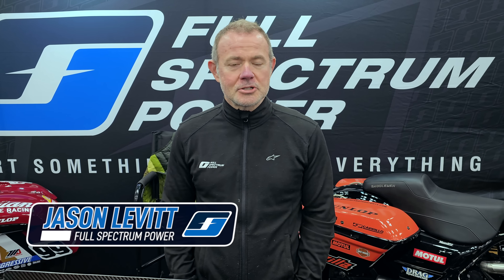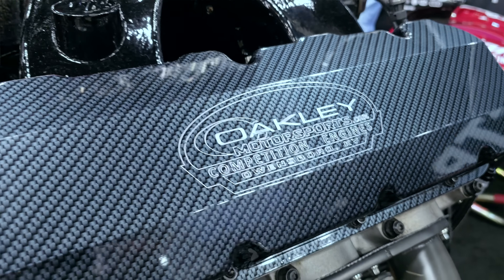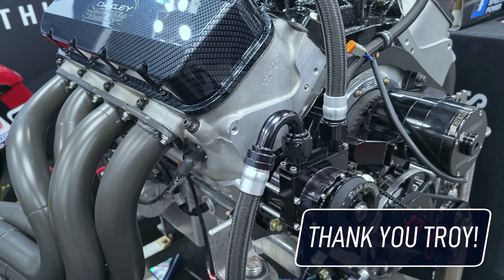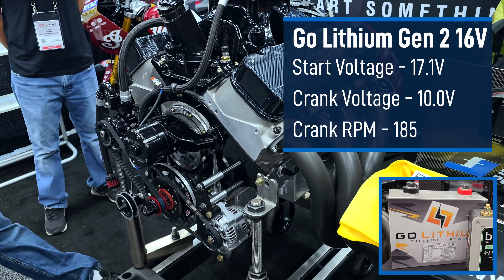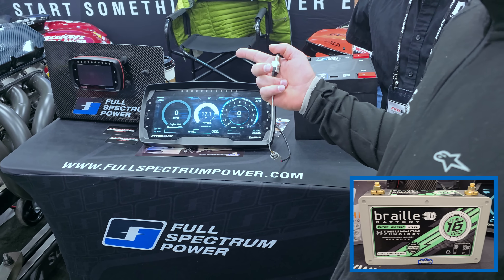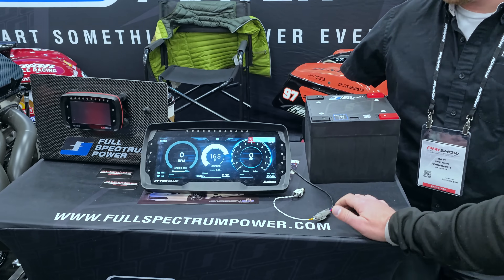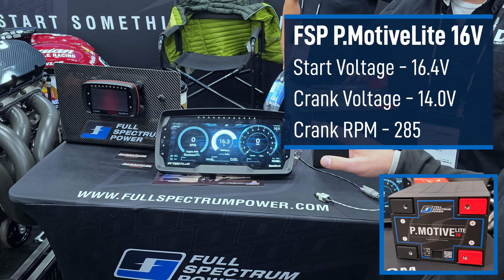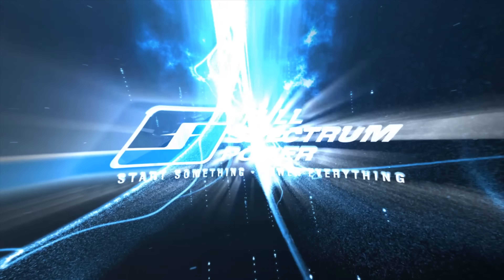Full Spectrum Power Live Head-to-Head Testing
At Full Spectrum Power, we’re confident that our lithium batteries are the best on the market—but we didn’t stop there. At this year's Performance Racing Industry show, we put that confidence to the test. We conducted live, on the show floor, head-to-head comparisons with some of the leading brands in the lithium battery industry, measuring cranking speed (RPMs) and voltage under load. The results? They speak for themselves.
Take a look, see why Full Spectrum Power is the clear choice for top-tier performance. today.
Special thanks to Oakley Engine Performance for the sweet engine, and Troy Baum from RACE Wires for getting this beast all wired up on the floor at PRI!